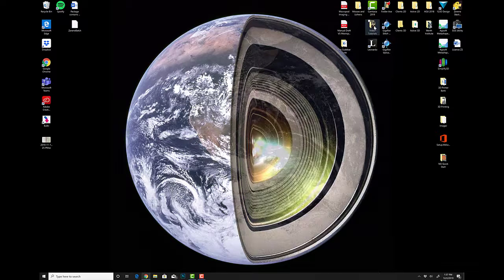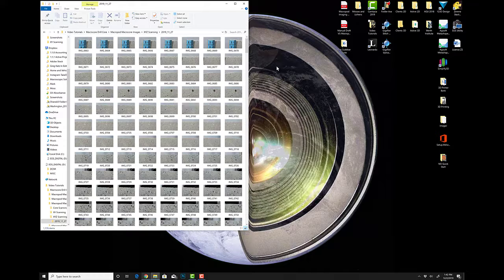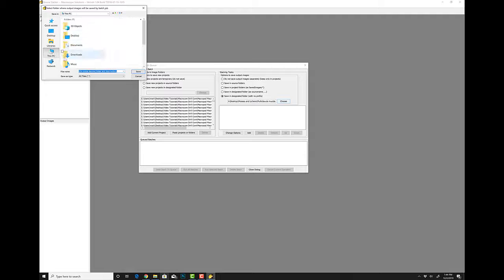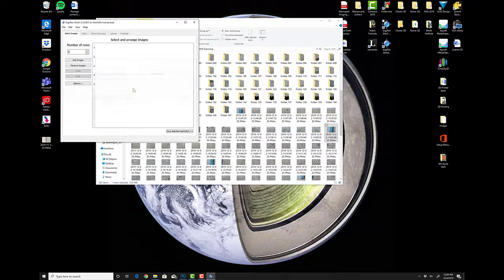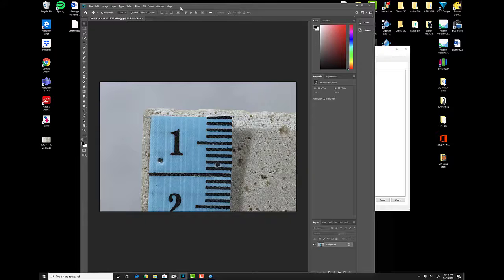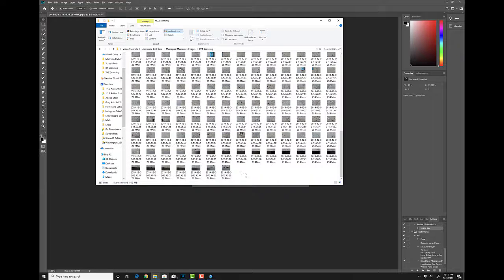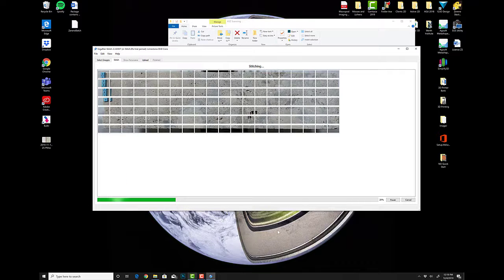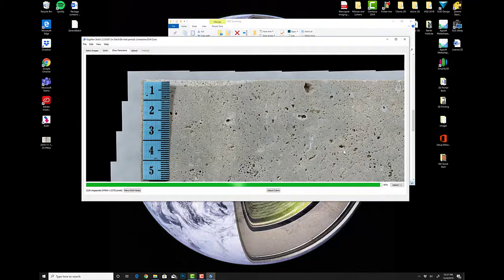Macropod Macrocore 5:1:3 XYZ Scanning Part 2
In this video, Mark shows how to stitch together and merge final images captured using high powered optics on the Macrocore system.  The video begins by showing you how to batch process focal stacks and subsequently highlights 3 merging methods. For panoramas of this size, we recommend Gigapan Stitch, but Mark also shows you how to use Photoshop if desired.